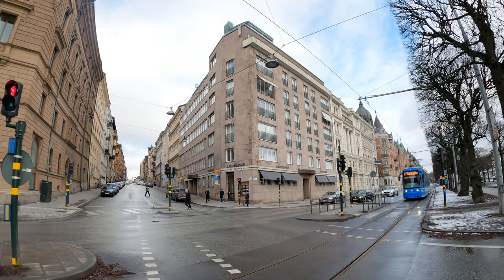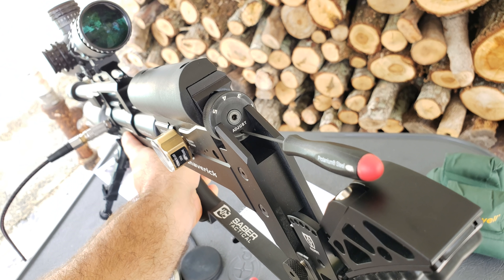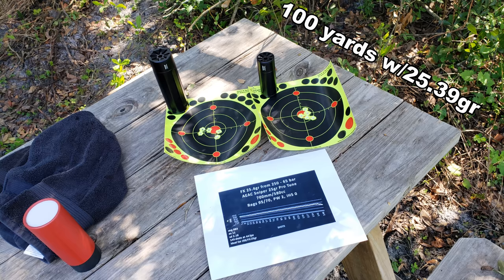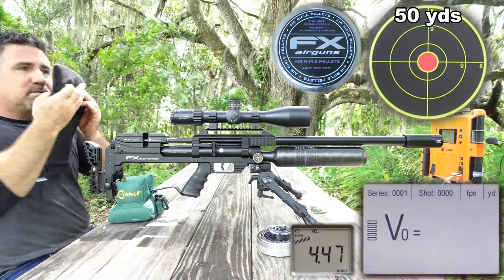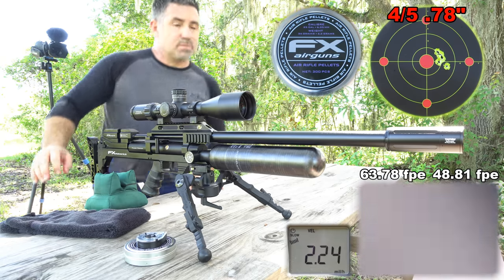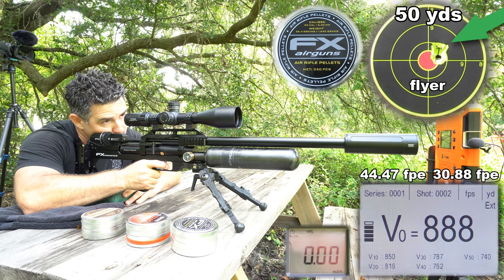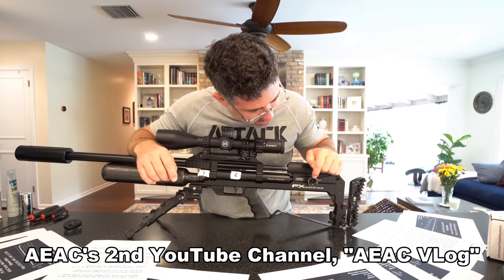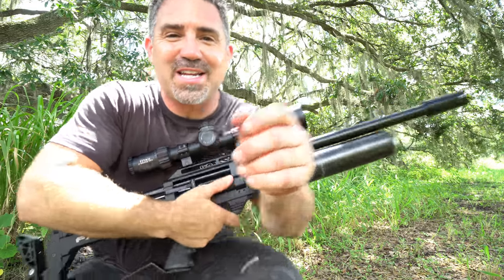FX Maverick .25 Air Rifle (Review) + 50 & 100 Yard Accuracy TEST + Tuned - Regulated PCP Airgun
This video is a review and user's guide for the FX Airguns Maverick .25 caliber regulated PCP air rifle, pellet gun, airgun.